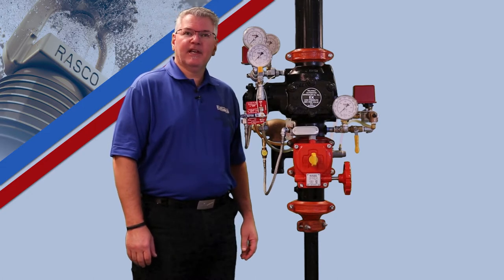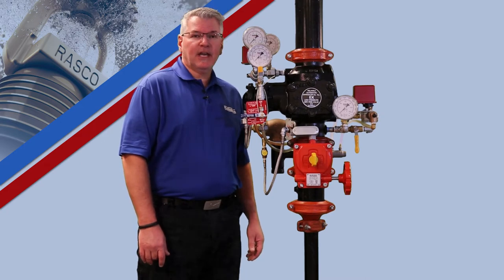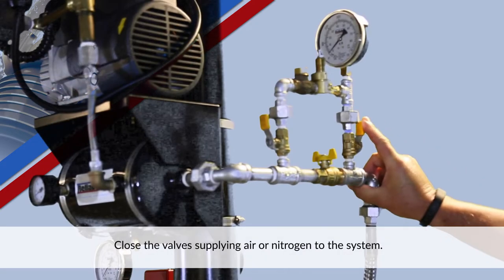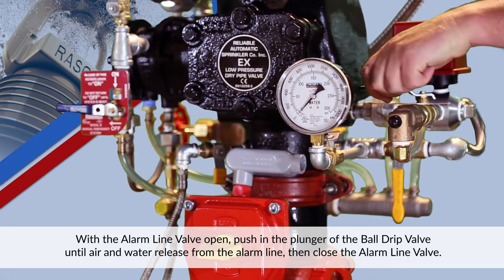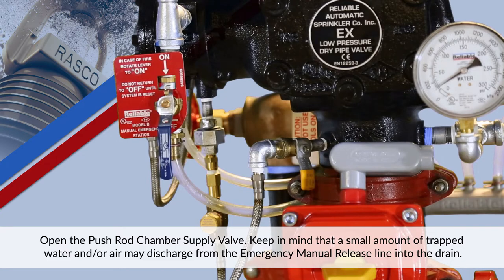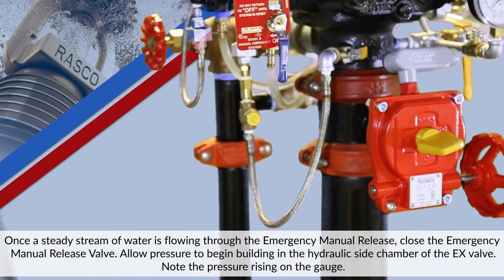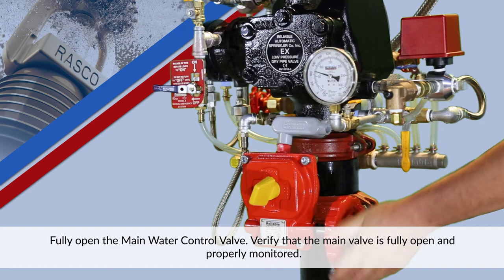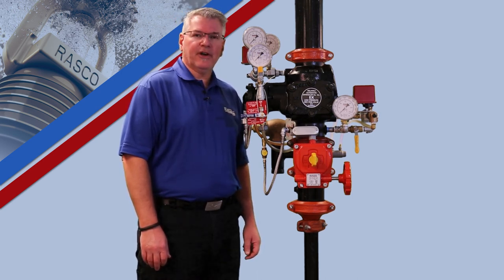Model EX Low Pressure Dry Pipe Valve Reset Procedure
Step by step instructions of the reset procedure for the Model EX Low Pressure Dry Pipe Valve.